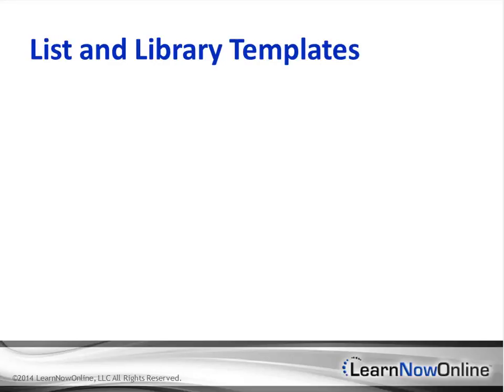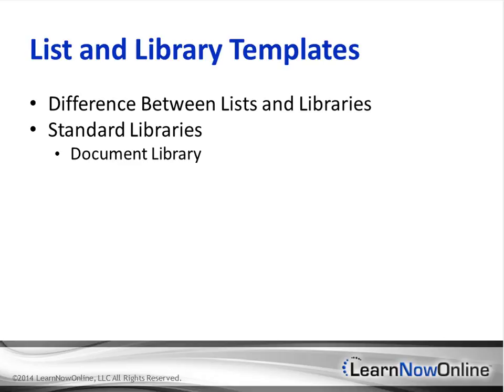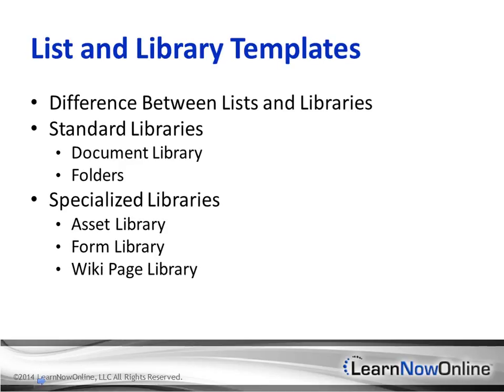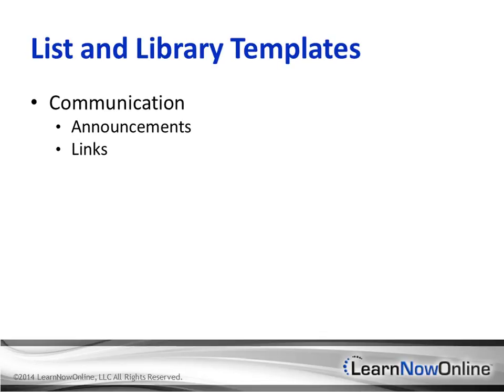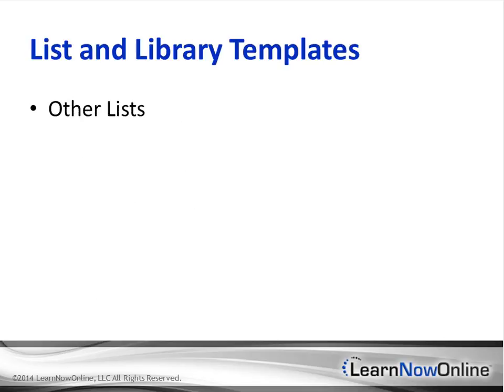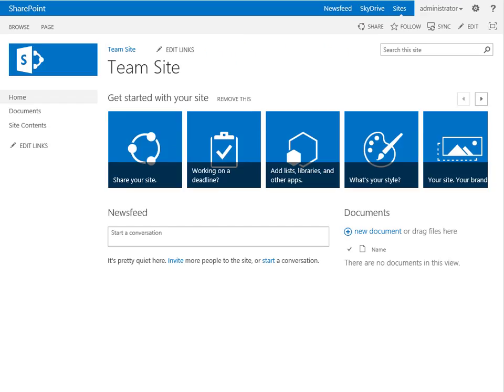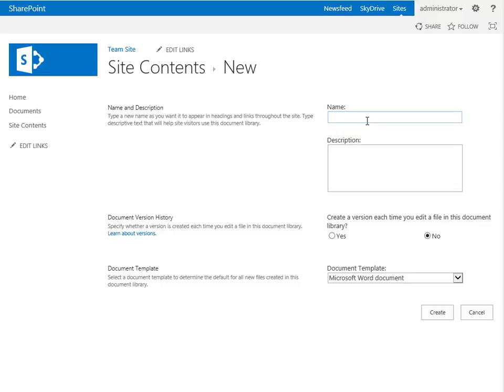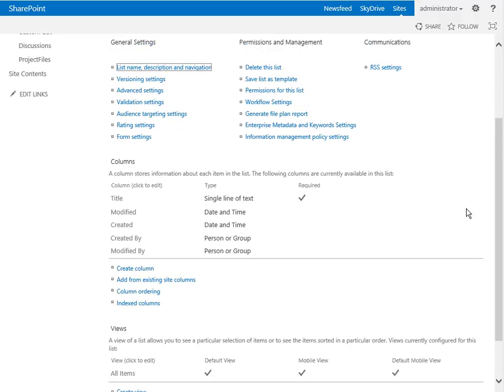Site Owner, Part 1 Templates-List Library and Templates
SharePoint 2013 Site Owner, Part 1 Templates